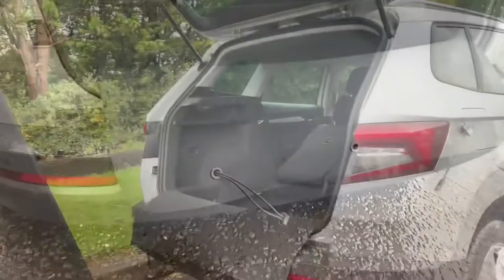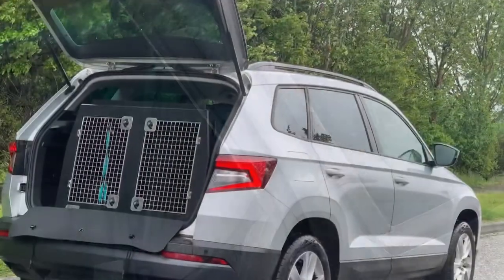Dog crate for the Skoda Karoq- DT 15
This is our crash tested dog crate for the Skoda Karoq.